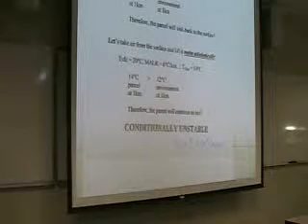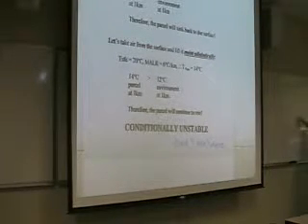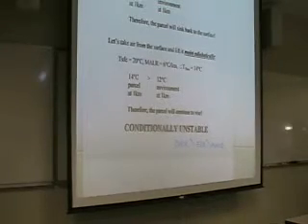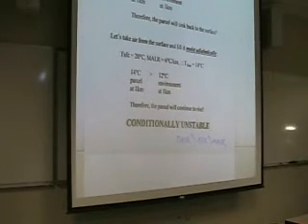2xE4L1 part5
2xE4L1